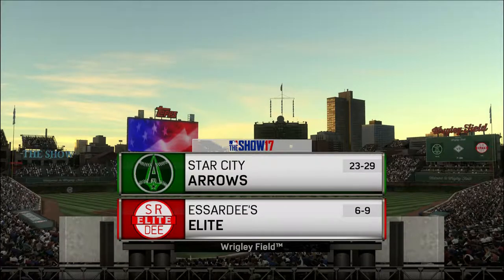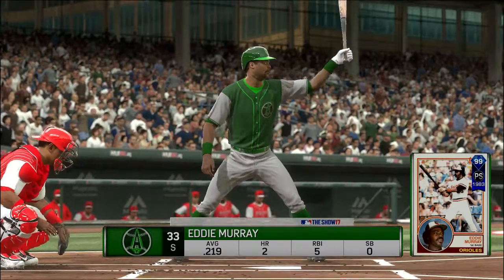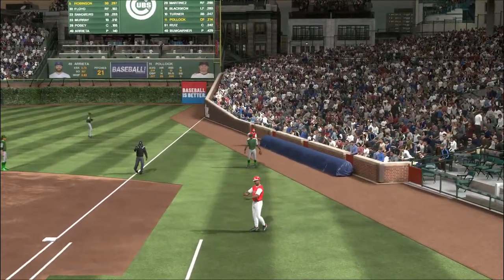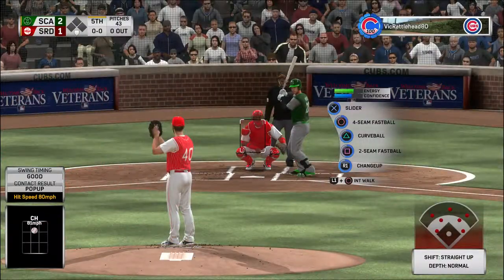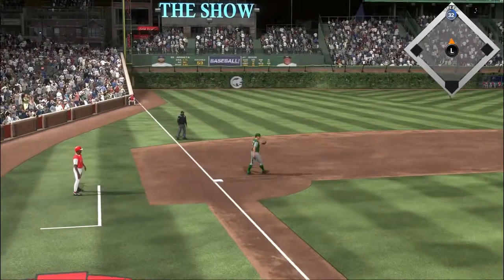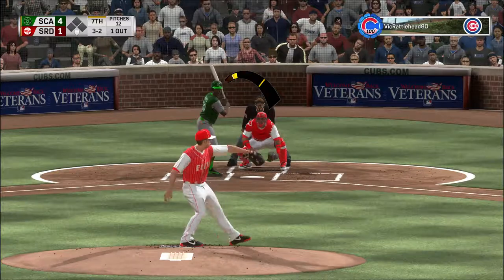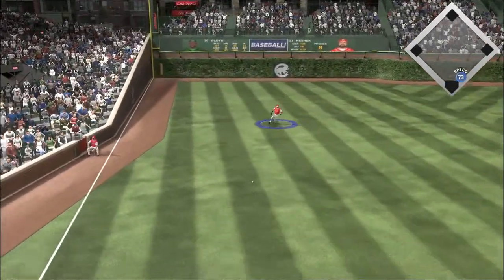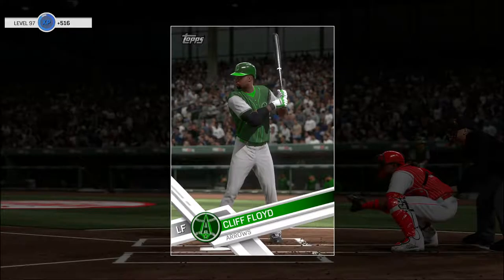Diamond Dynasty / MLB the Show 17 / Ep. 55 AJ Pollock Hits Into 9th Inning Rally Killer